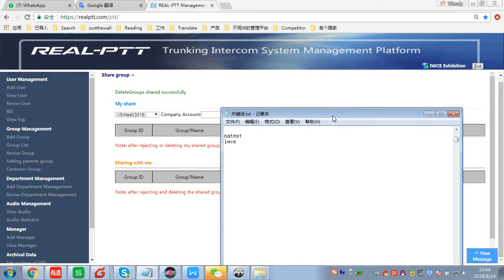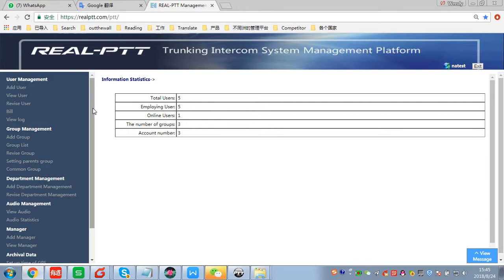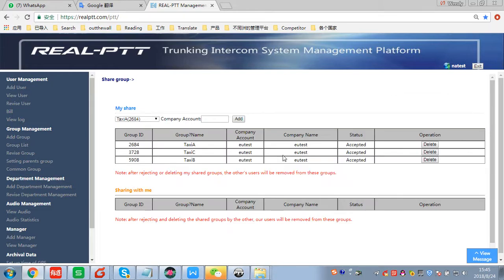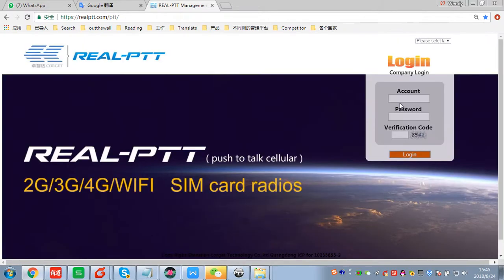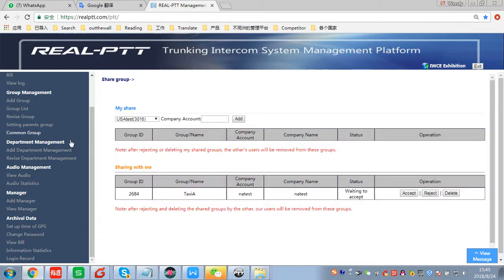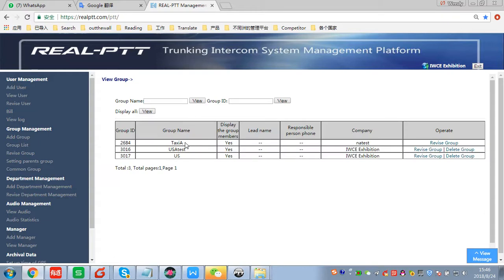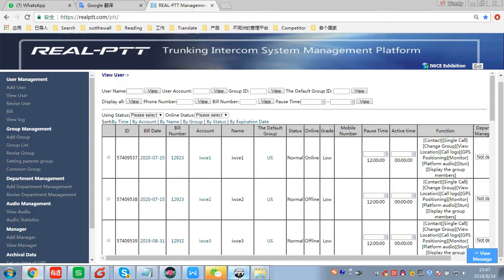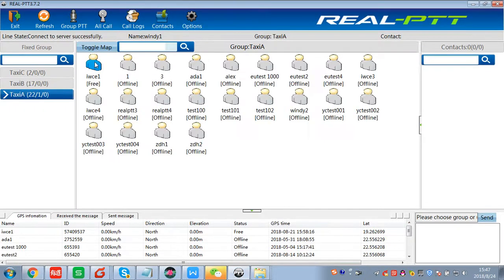Realptt web platform Common group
Realptt different company platform can talk with each other by common group.